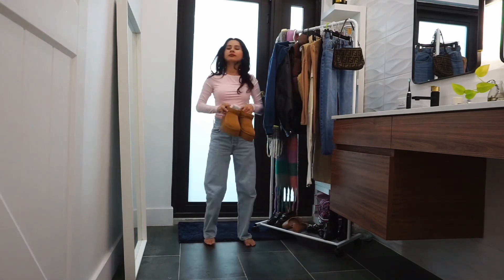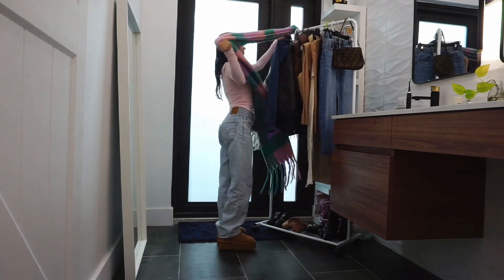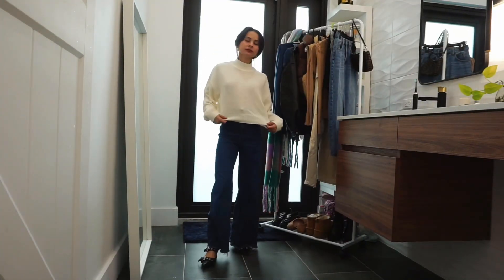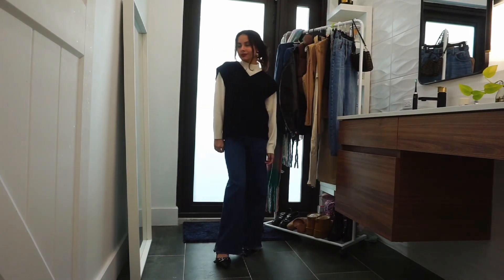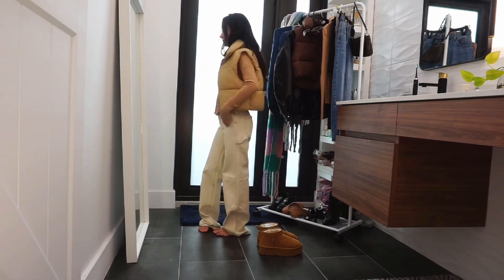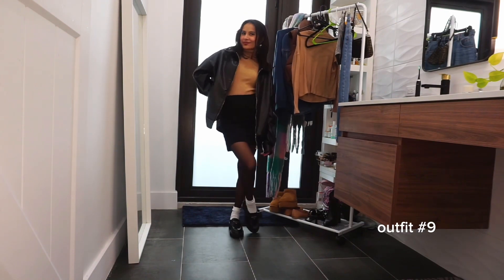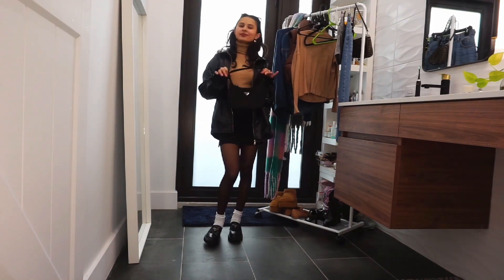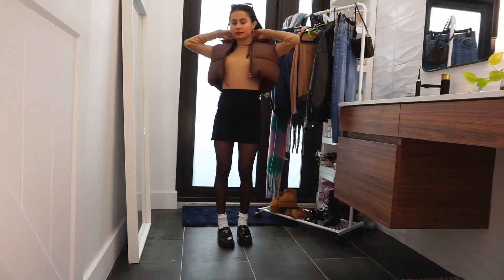Winter Outfits Try On Lookbook | Trendy outfit ideas winter fashion aesthetic outfits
Hi friends ☻
In this video, I put together 10 winter outfits for you guys to recreate! These pieces are all essentials so they should be super accessible.

❀ AMAZON STOREFRONT:

✿ FAQ ✿
When do you upload? 1-2 times a week!

outfit inspo, pinterest girl, winter outfits, fashion ideas, aesthetic outfits, winter fashion, outfit ideas, everyday fashion, holiday outfits, casual style, minimal style